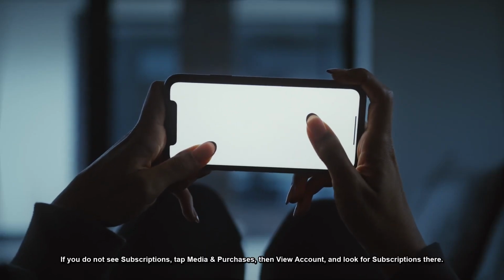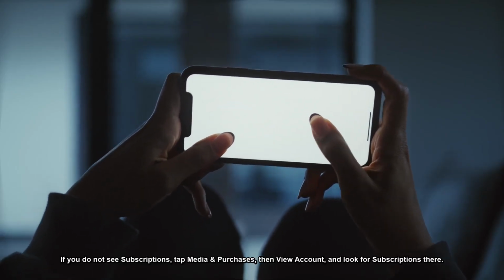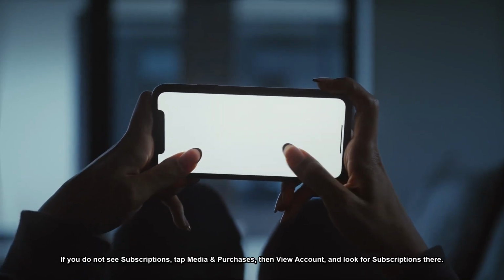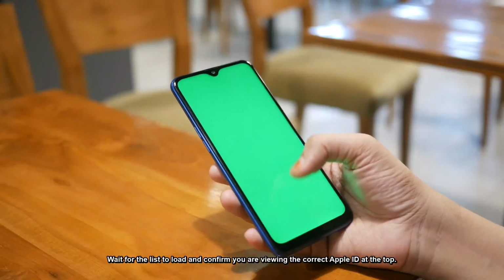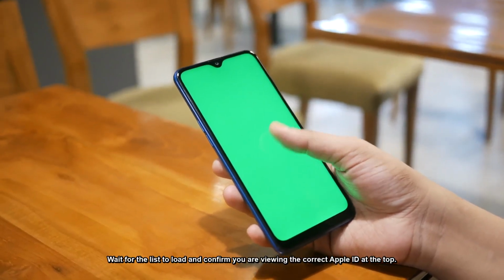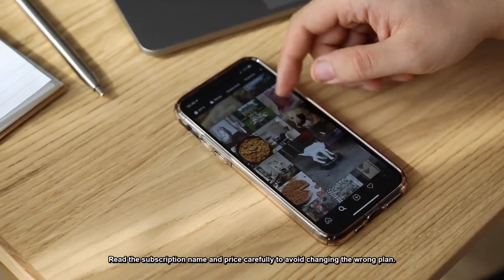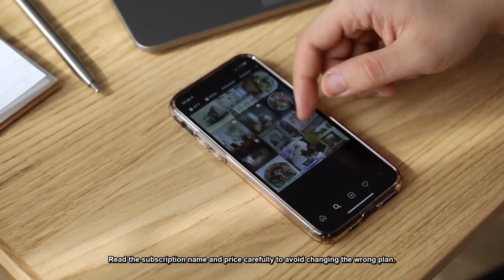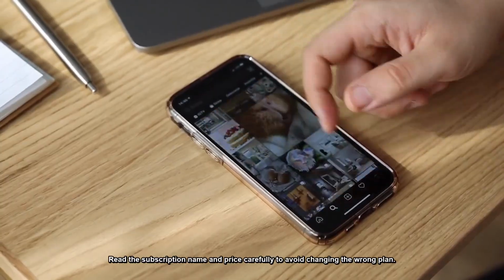How to Disable Auto-Renew on Apple Subscriptions – Billing Control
In this video, we guide you through the simple steps to disable auto-renew on your Apple subscriptions, giving you greater control over your billing. Whether it's Apple Music, Apple TV+, or any other subscription service, we'll show you how to manage your settings effectively. Say goodbye to unexpected charges and take charge of your subscriptions today!